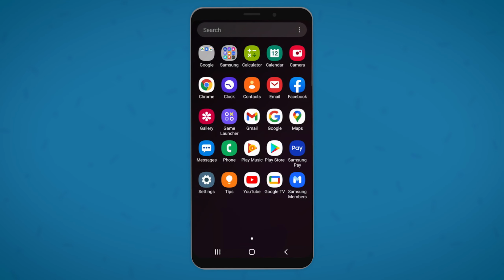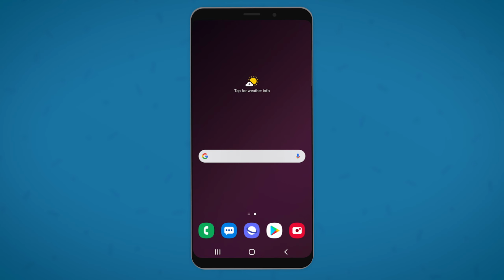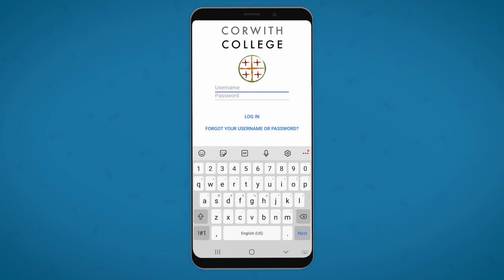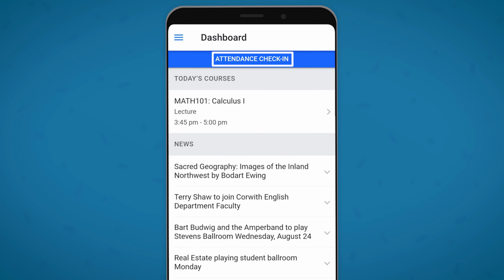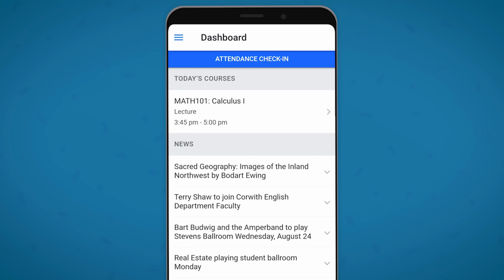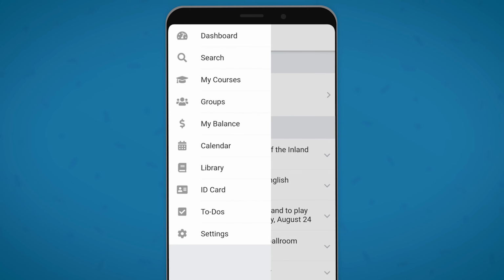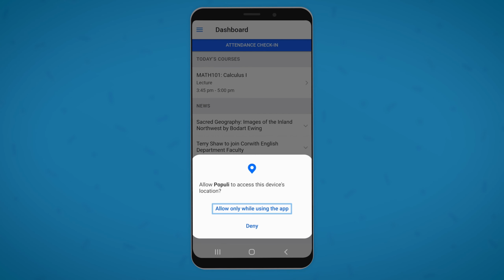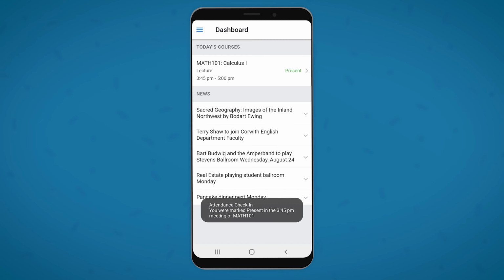How Do I Check into Class with Populi's Android App?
Get ready to check into class with your smartphone with this quick walkthrough for Android phones!